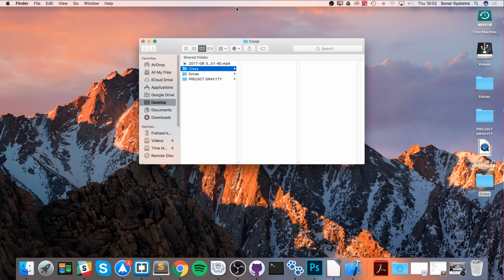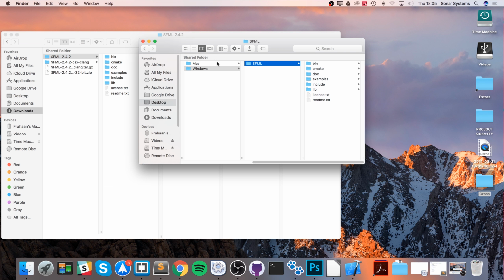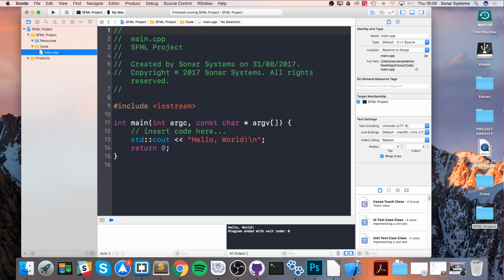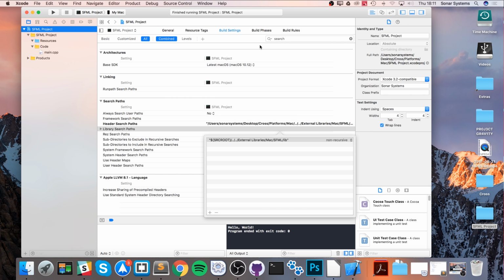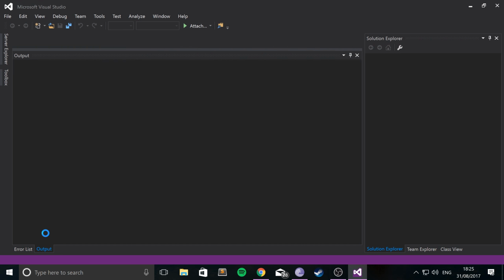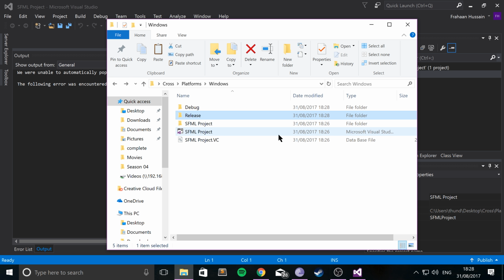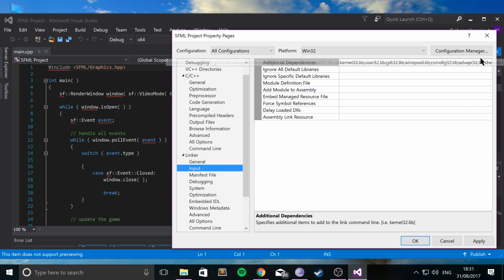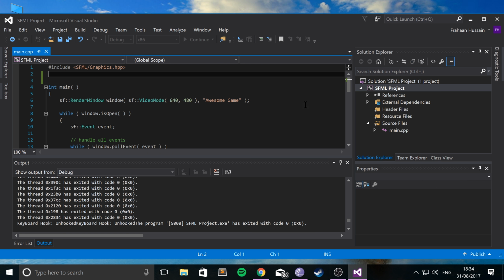SFML [SETUP] Cross Platform Mac OS X and Windows